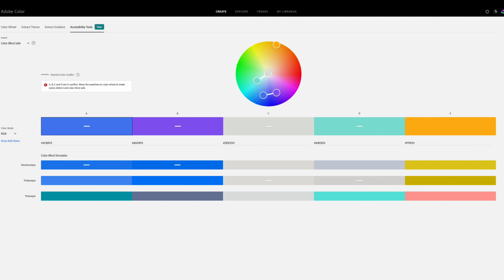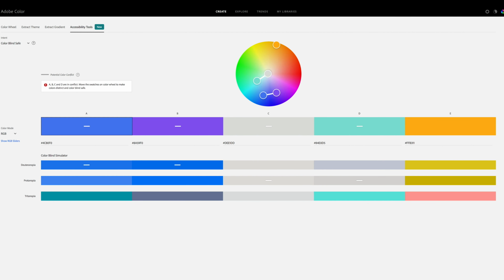Are The Colors On Your Website Accessible? | Kerigan Marketing Associates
Color in design is so much more than just preference. It conveys mood, personality, and can even drive an action. When designing a site, we want the site to be beautiful and easy to use. This includes making colors in the design accessible to all. Sara explains how accessibility influences our web design.

Website design makes a difference. Explore sites we've designed for our clients

Ready to explore better branding? We build brands like nobody's business